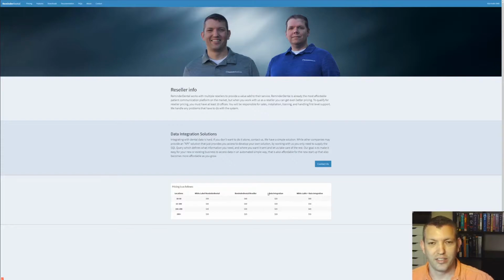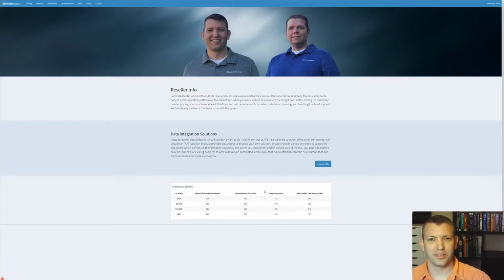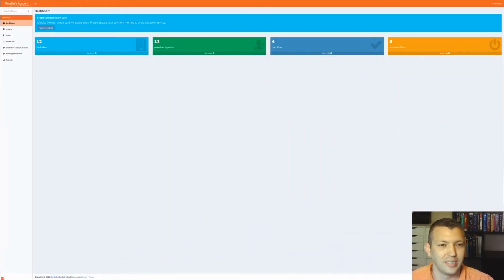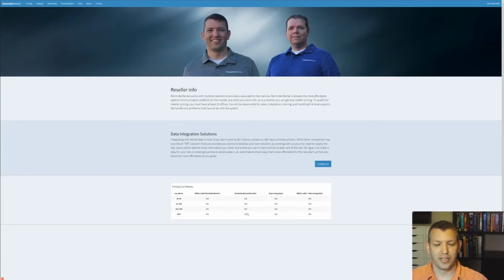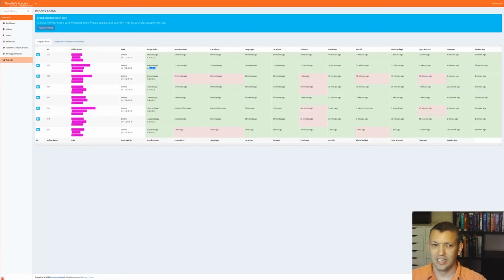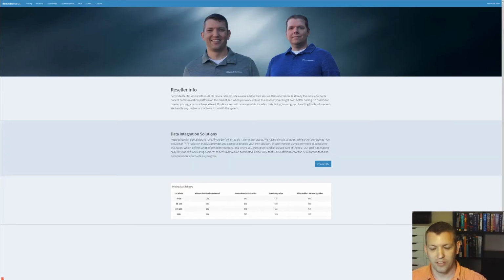Reseller Info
If you are interested in being a ReminderDental reseller, this is what you want to see.